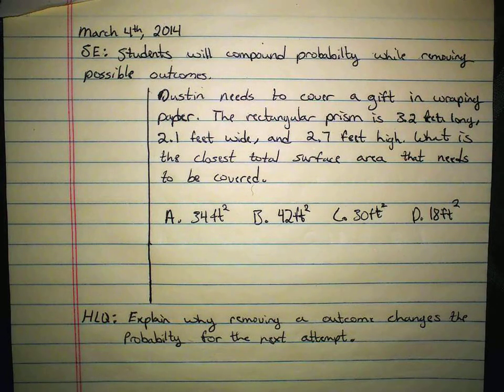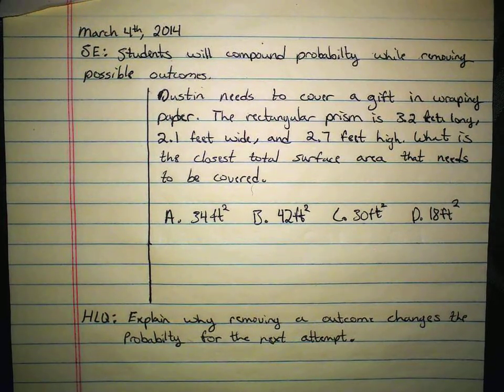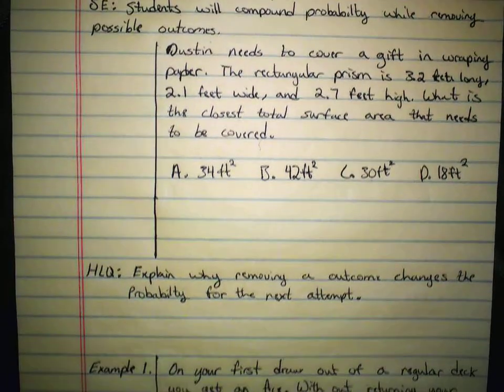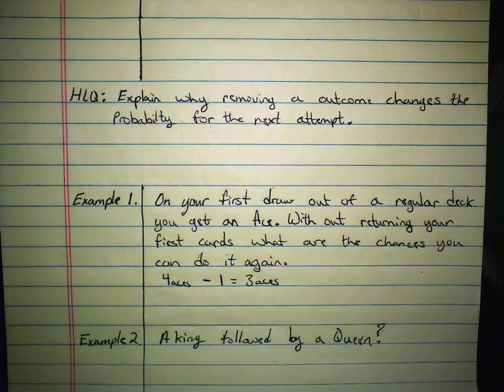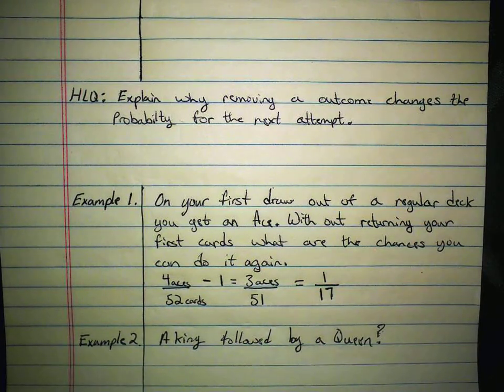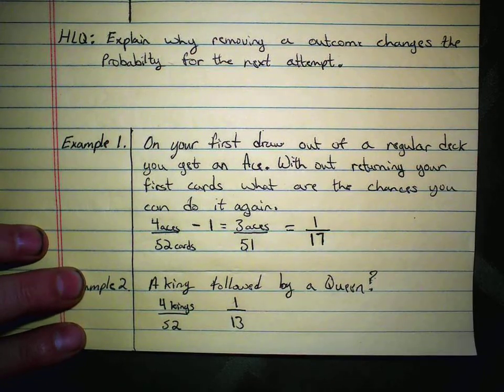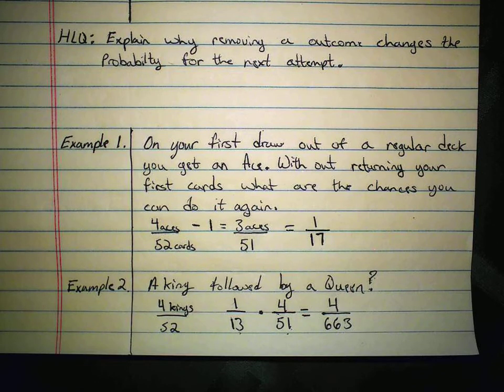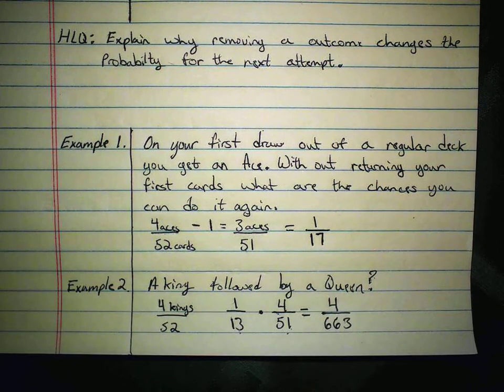3-4-14 Removing and compounding chance